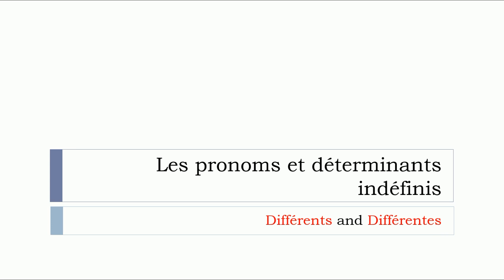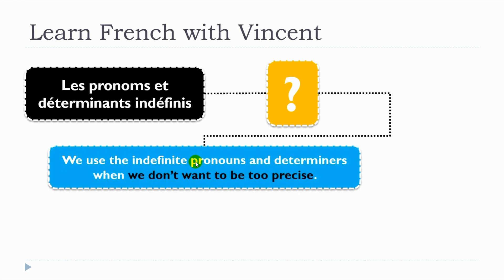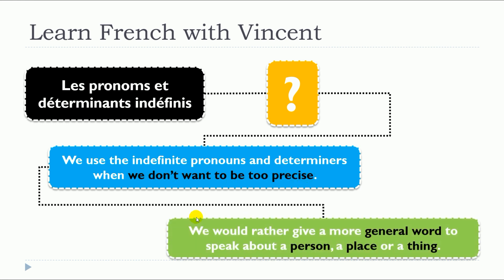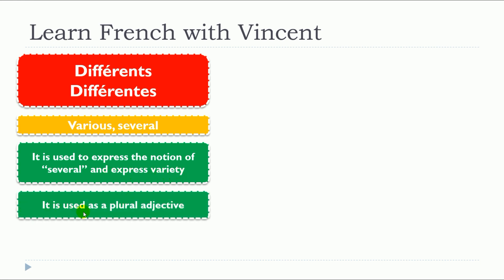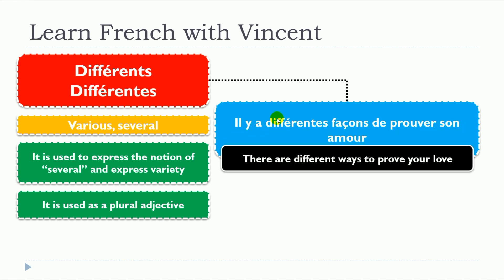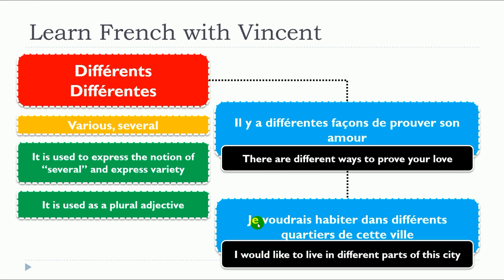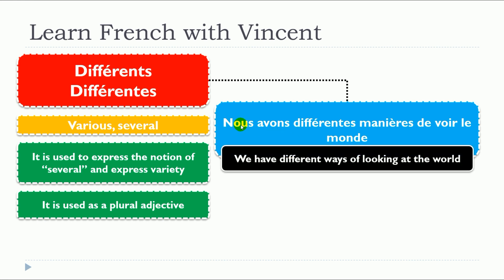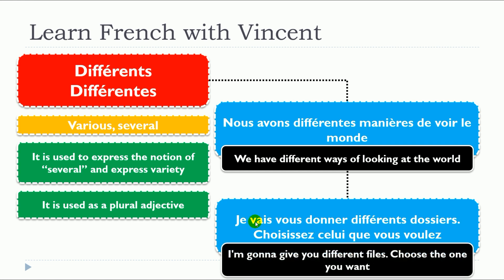Nueva lección de francés 2024 I Les pronoms et déterminants indéfinis I Différents + Différentes